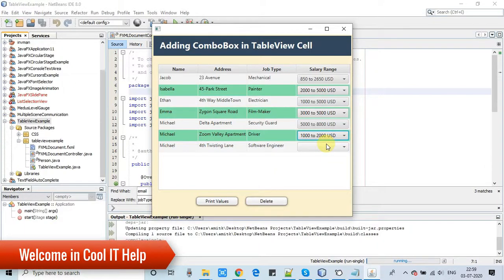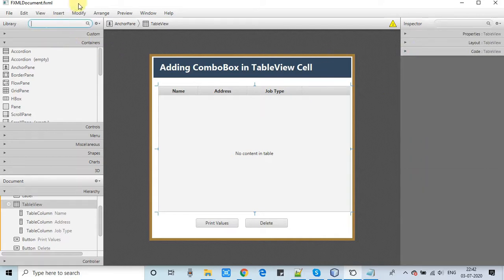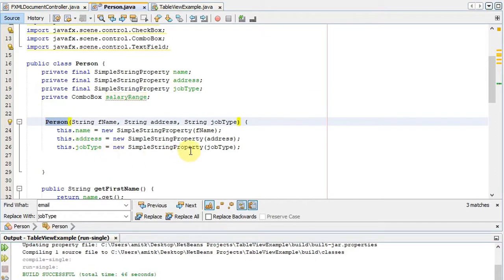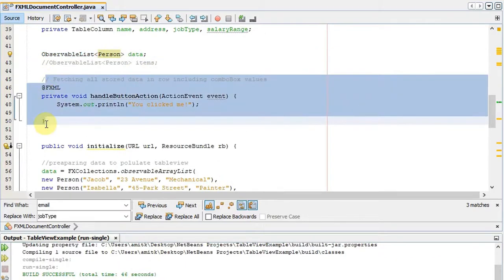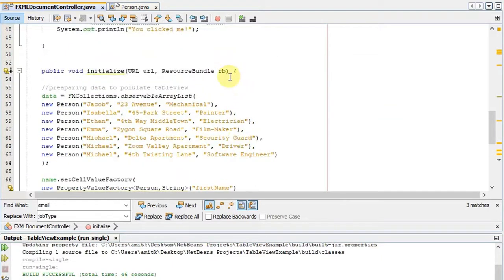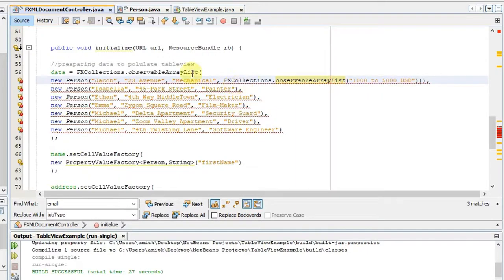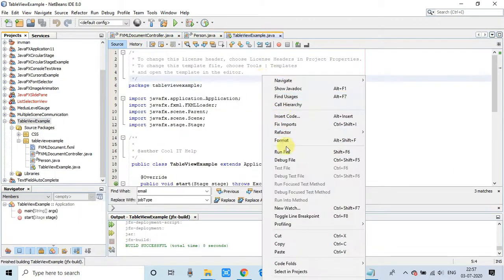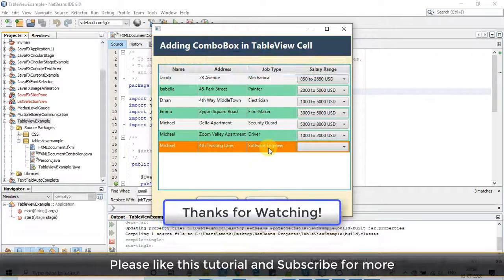Adding ComboBox in TableView cell in JavaFX | JavaFX Tutorial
Hello Friends,
In this JavaFX tutorial session, today we will learn to add a ComboBox in TableView cell. I have explained all the steps and code implementation step by step in this tutorial. Also, I have shared a download link of the base project that I have used in this tutorial. I would suggest you, please download the base project and import it in your NetBeans IDE. Then you can do changes that are have explained in this video tutorial. Please watch the complete tutorial for a better understanding of base concepts.